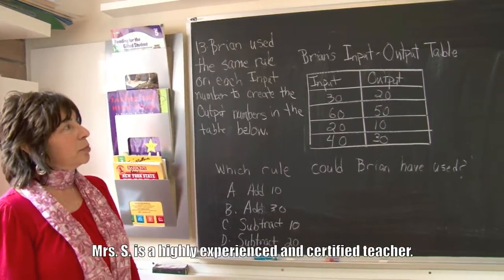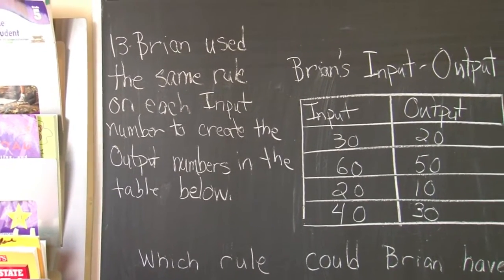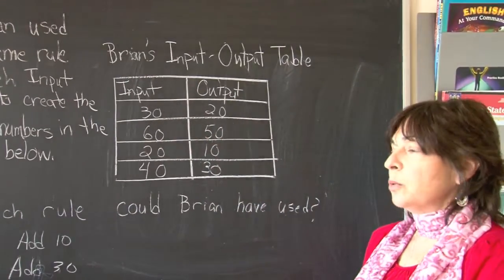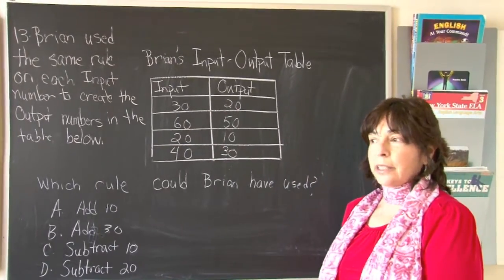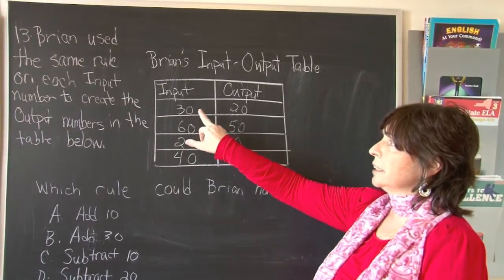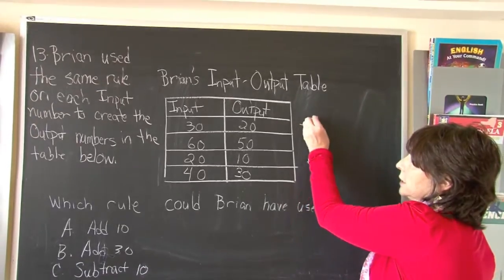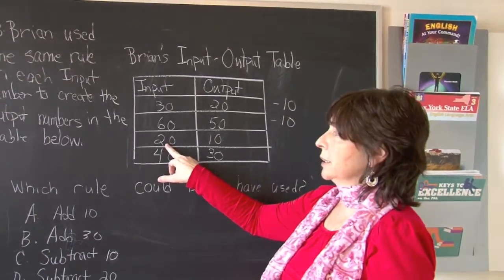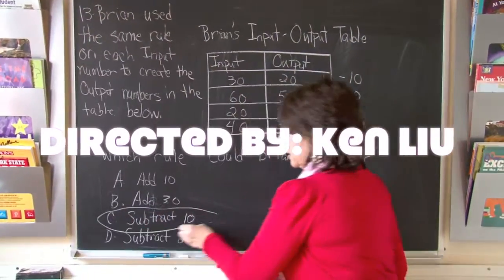4th grade New York State Math Test 13/30